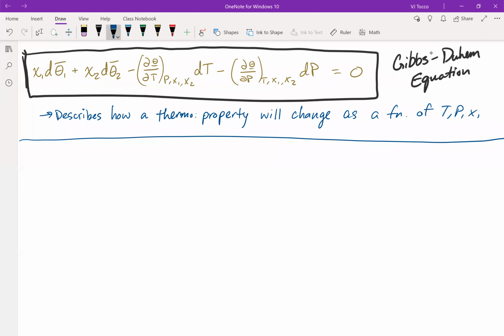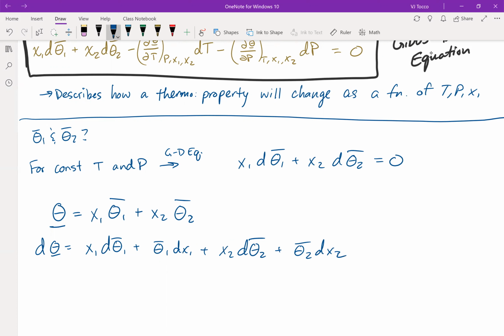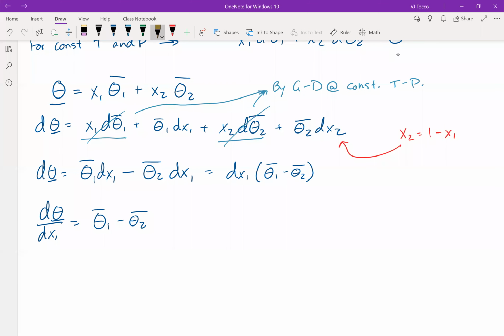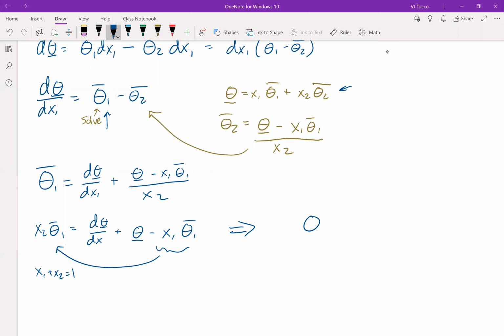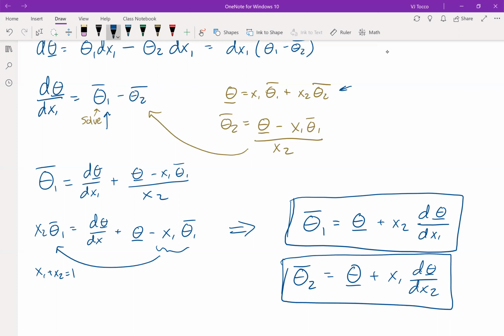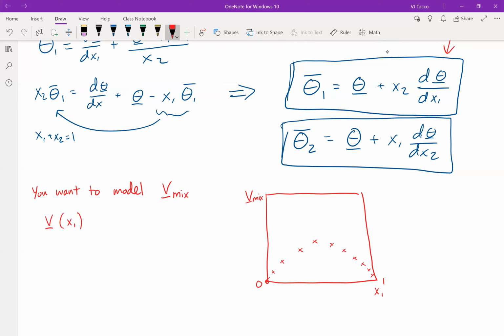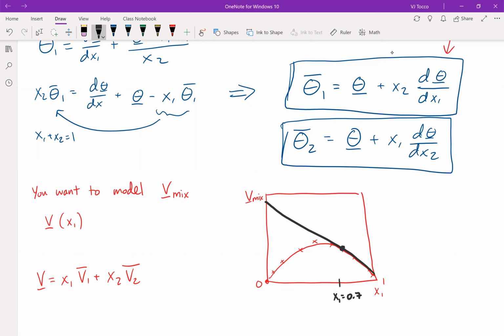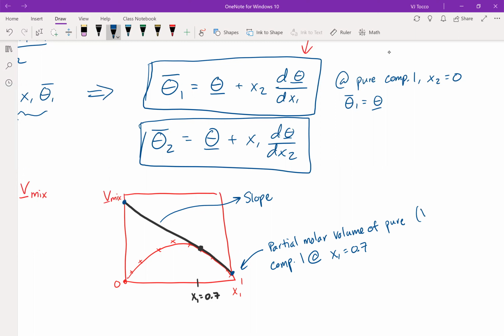12.2: Deriving Expressions for Partial Molar Properties